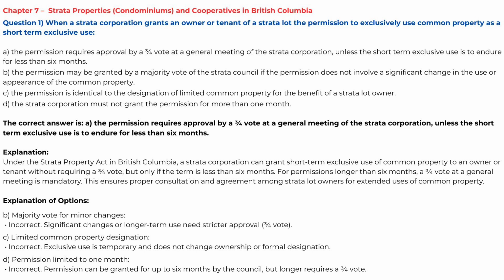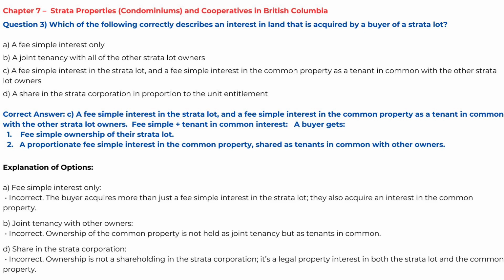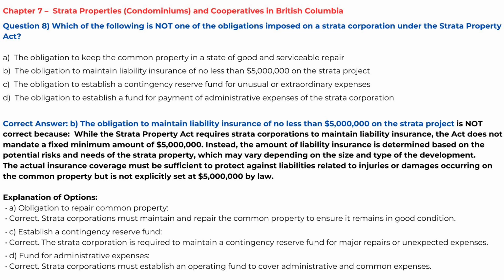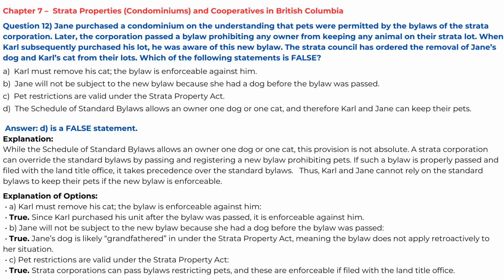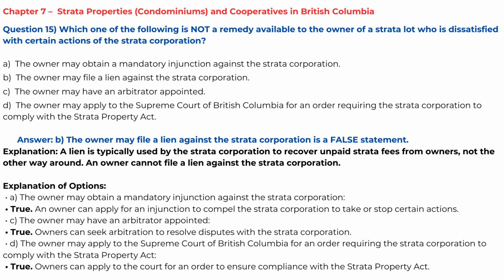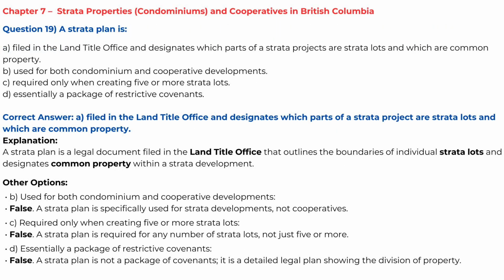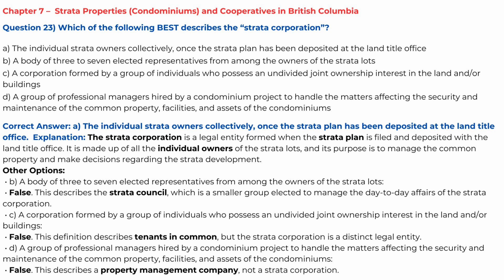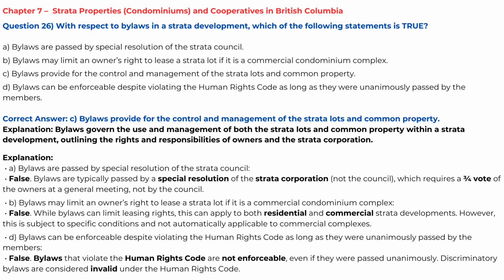UBC Real Estate Chapter 7 - 26 Questions Strata Properties (Condominiums) and Cooperatives in BC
In this video, we explore Chapter 7 of UBC Real Estate, focusing on Strata Properties (Condominiums) and Cooperatives in British Columbia. We cover 26 key questions that help break down the important concepts related to strata developments, ownership structures, bylaws, and more. Whether you’re preparing for the UBC Real Estate exam or just interested in BC’s property laws, this video provides a comprehensive overview.

Key Topics Covered:
 • Understanding Strata Properties: What are strata lots and common property?
 • Bylaws & Rules: How bylaws are passed and enforced in strata corporations.
 • Ownership Structures: Key differences between condominiums and cooperatives.
 • Voting and Strata Council: How decisions are made in a strata corporation.
 • Liability and Insurance: What role does the strata corporation play in managing these aspects?

This video is an essential resource for real estate students, professionals, or anyone interested in BC real estate.